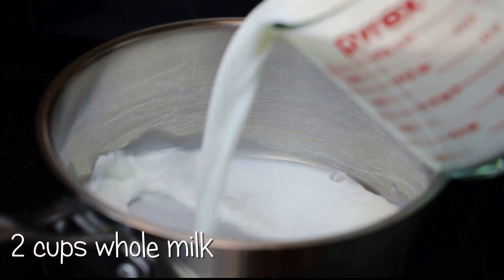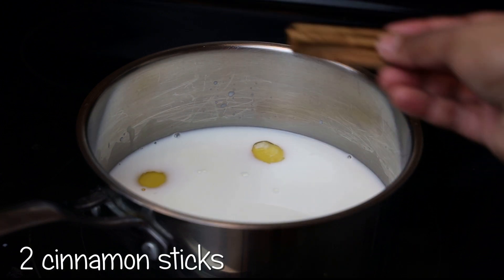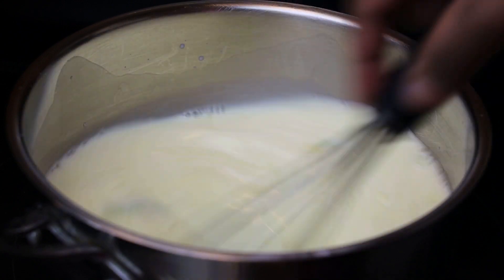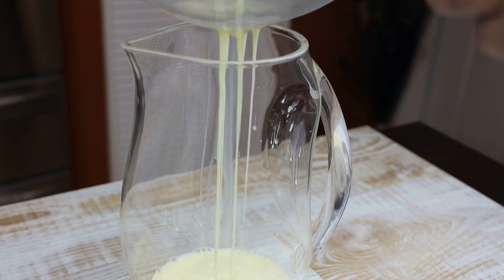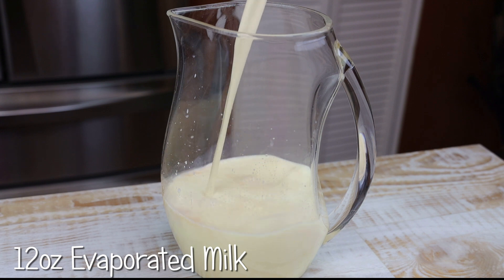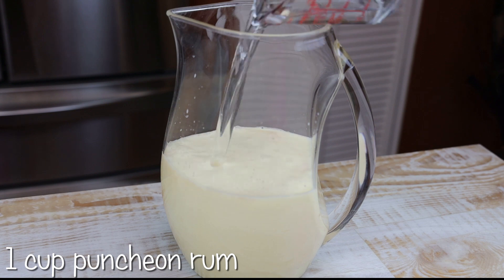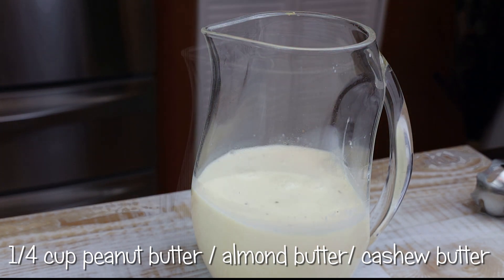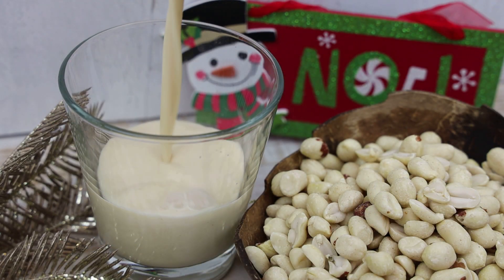How to make Trini Peanut Ponche de Creme - Episode 1050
2 cups whole milk
3 pcs lime peel
4 eggs
2 cinnamon sticks
5 dashes bitters
12 oz evaporated milk
1/4 cup condensed milk
1 cup puncheon rum
1/4 tsp nutmeg
1/4 cup peanut butter